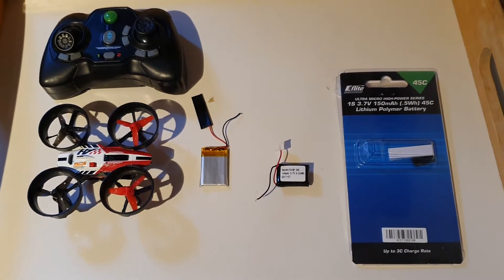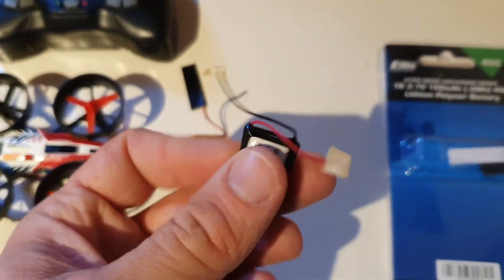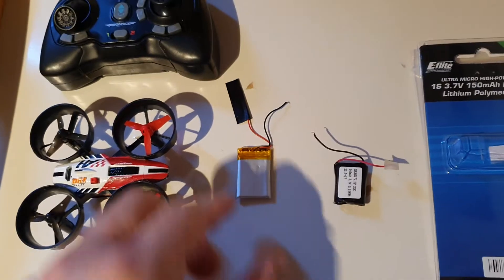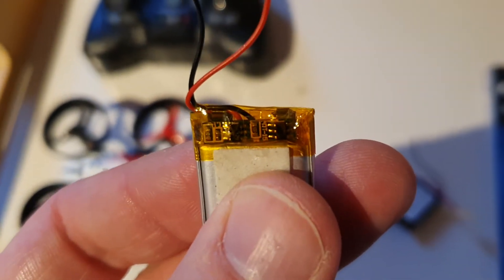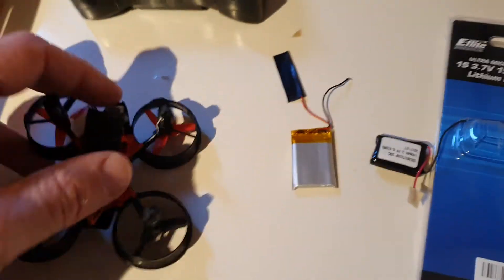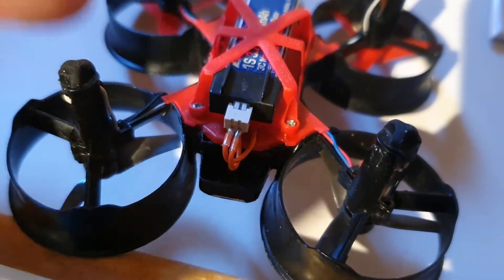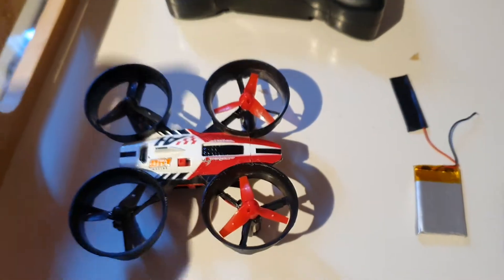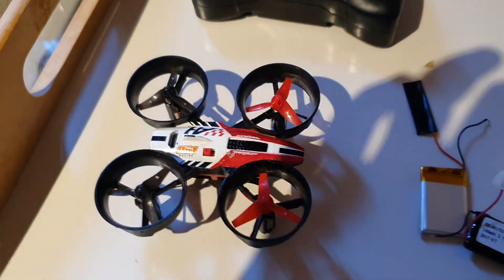AirHogs DR1 Drone battery replacement 45C